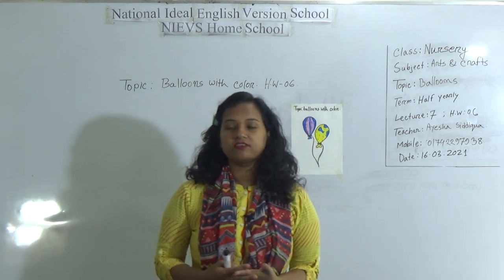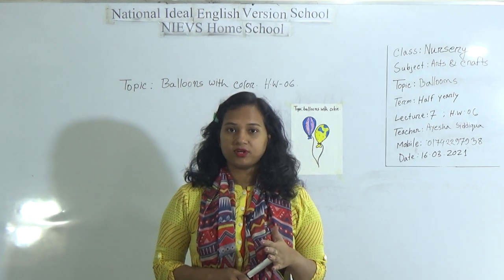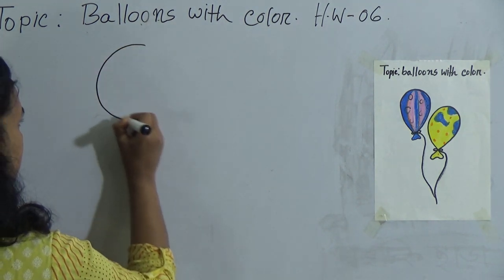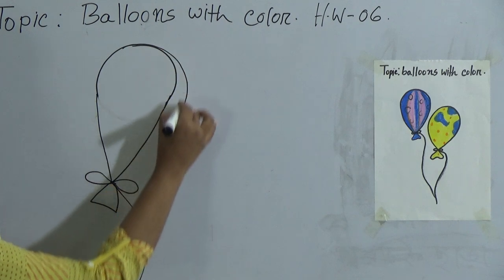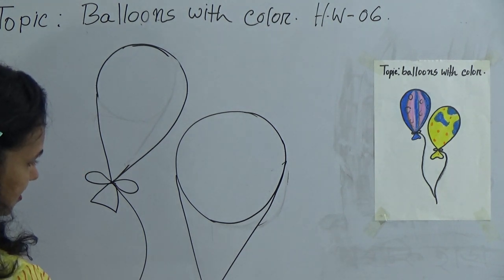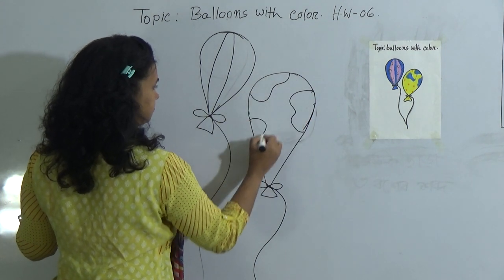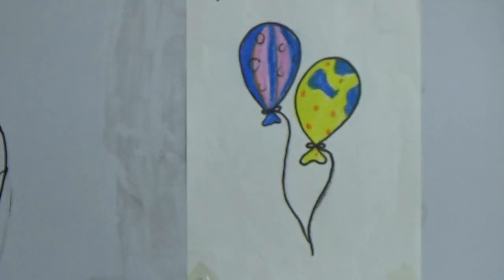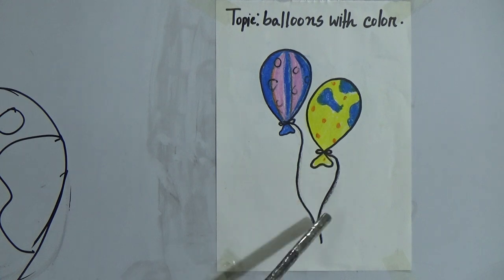Class: Nursery, Subject: Arts & Crafts (Lecture- 07), Topic: Balloons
Class: Nursery
Subject: Arts & Crafts (Lecture- 07)
Topic: Balloons
Teacher: Ayesha Siddiqua Sara